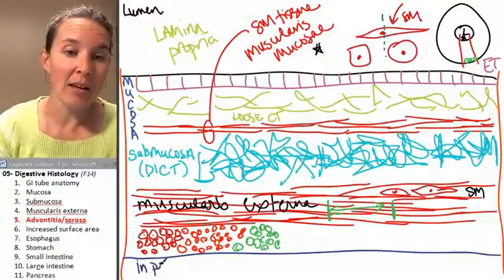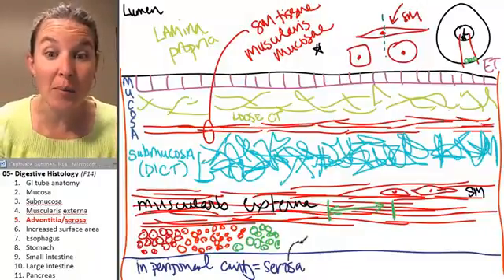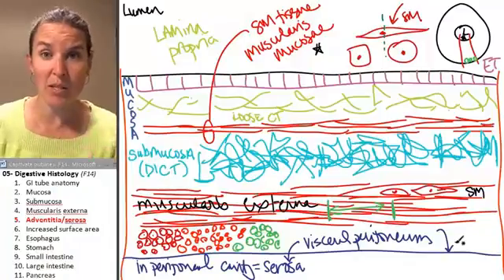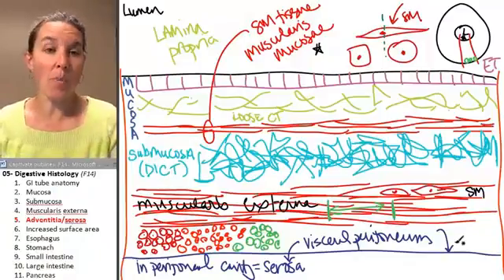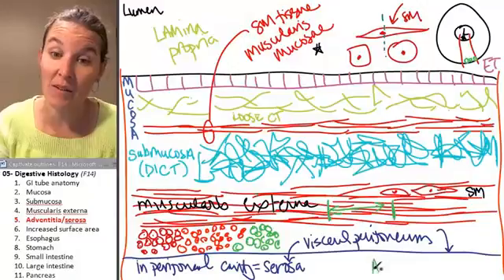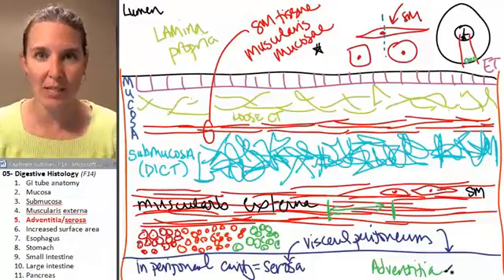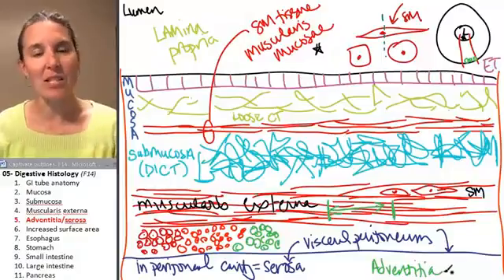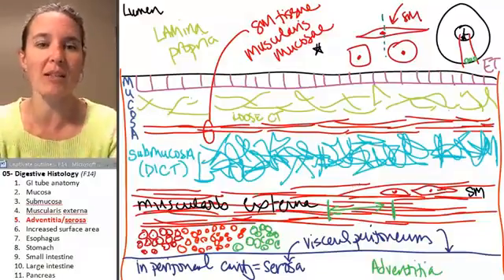Digestive histology - Adventitia serosa البنية النسيجية للطبقة المصلية الهضمية